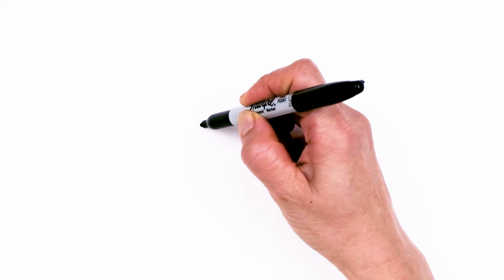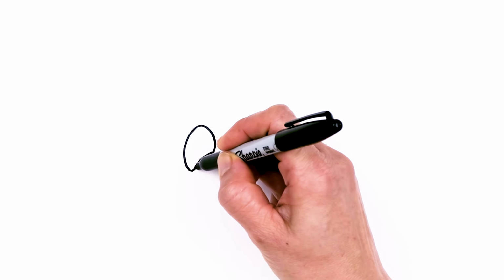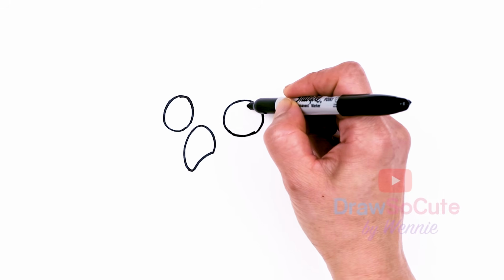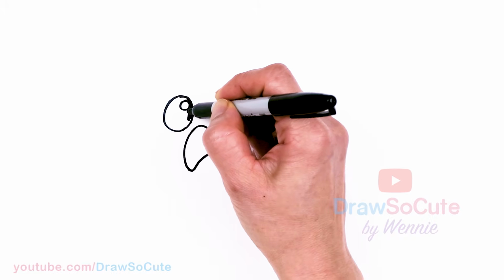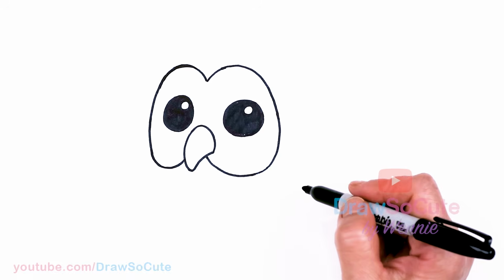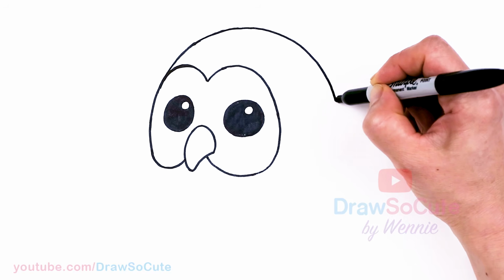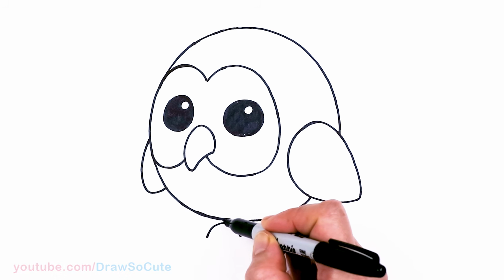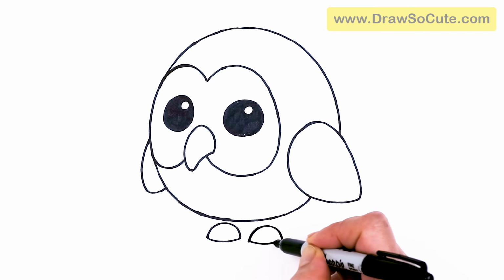How to Draw an Owl | Roblox Adopt Me Pets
Learn How to Draw a cute Owl from Adopt Me! Roblox pet game. Easy step by step cartoon fun and simple Animal game character educational drawing lesson.